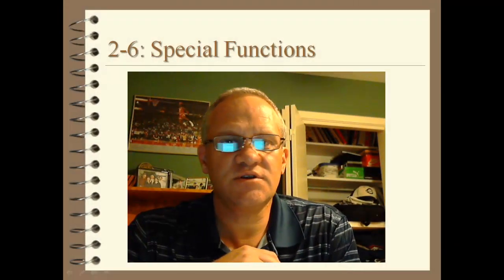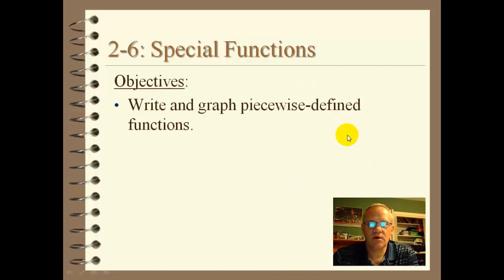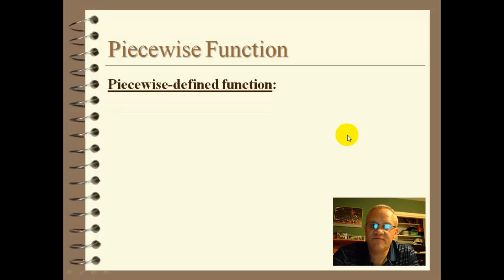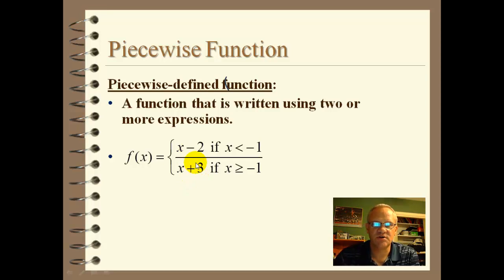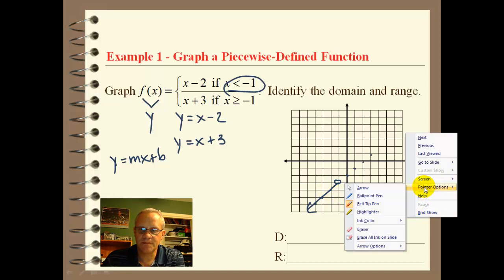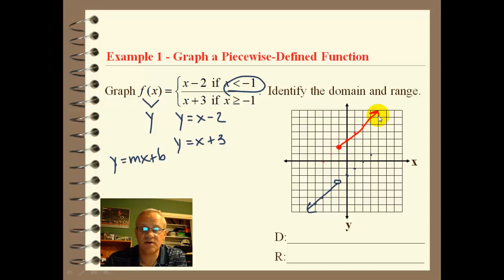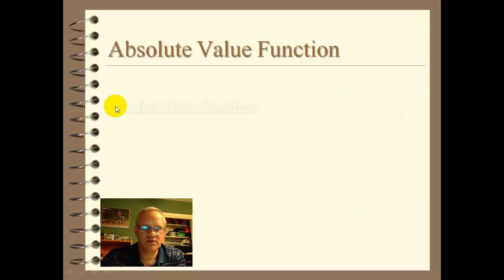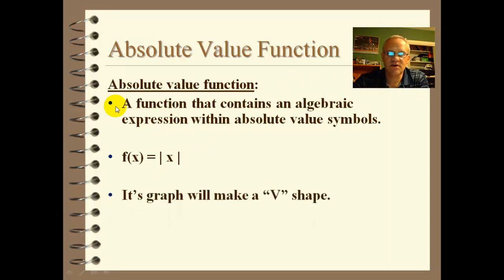A2 - 2.6 Graphing Piecewise Functions & Absolute Value Functions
Graphing Piecewise Functions & Absolute Value Functions